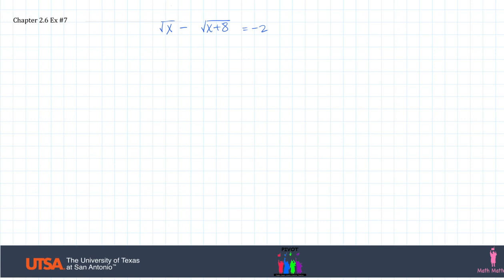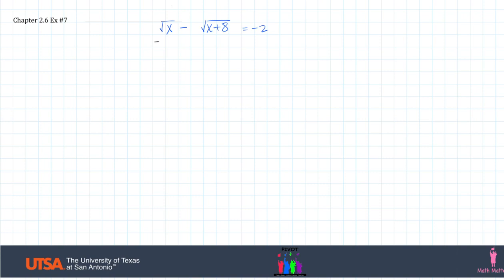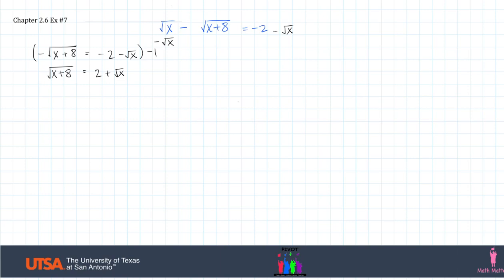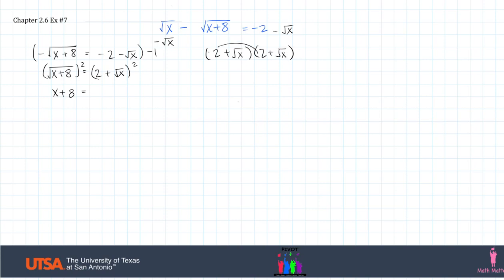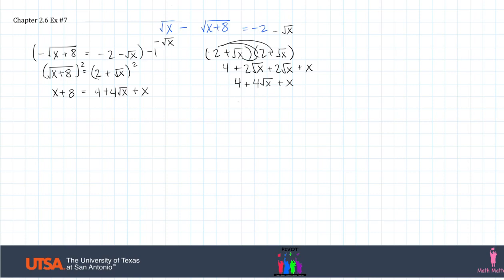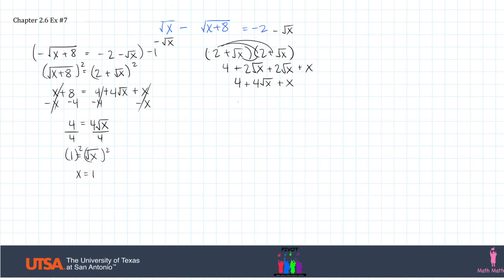Solving Radical Equations - Type 2